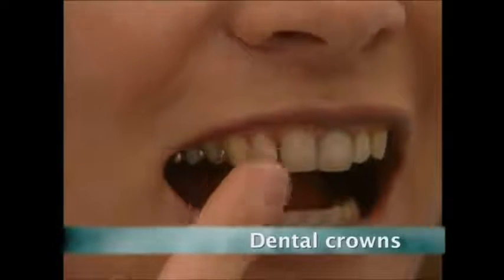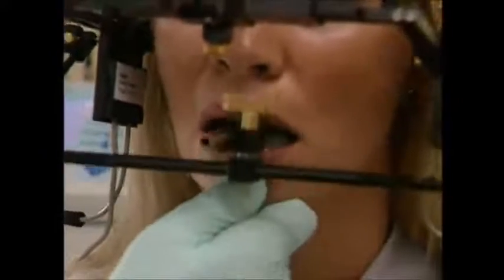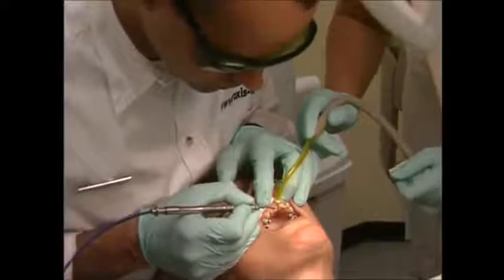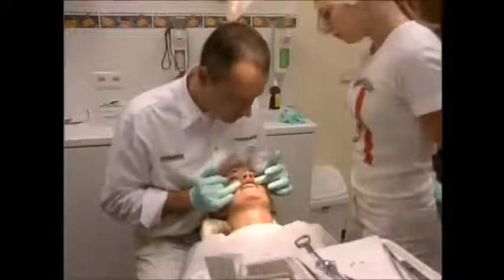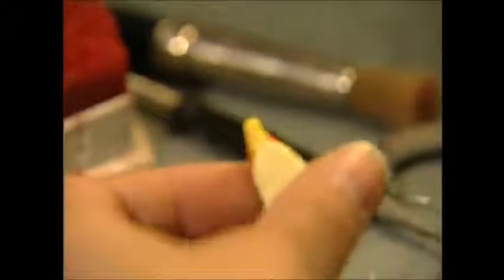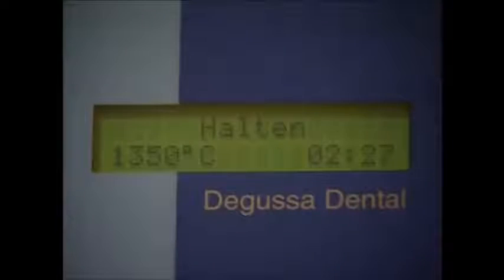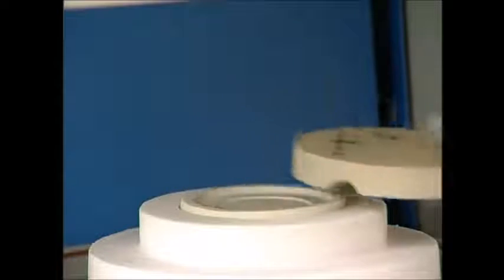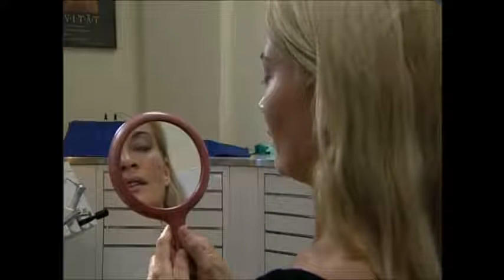How It’s Made Dental crowns 3